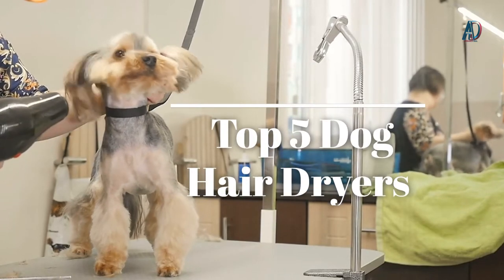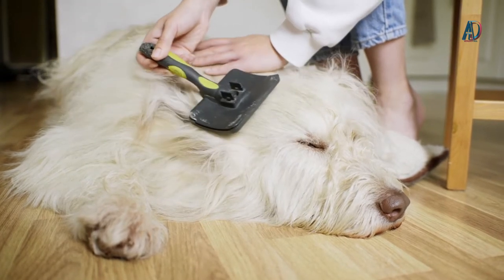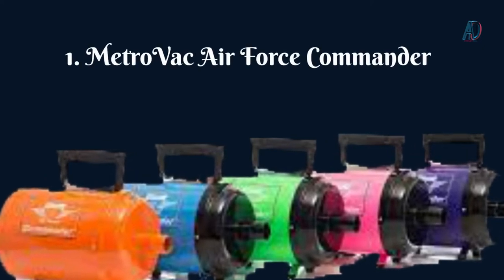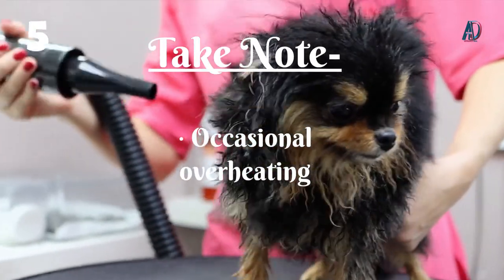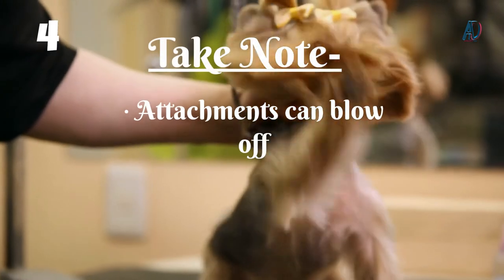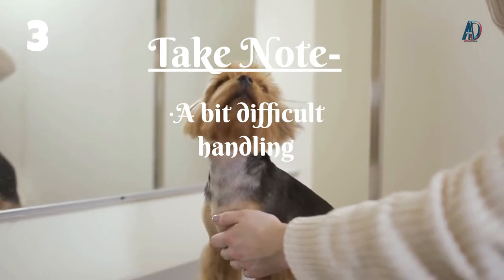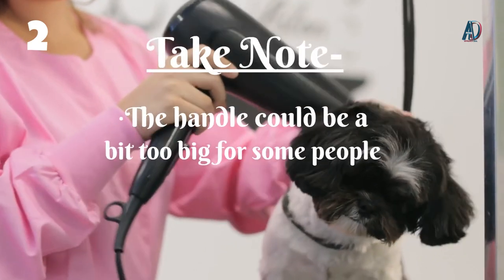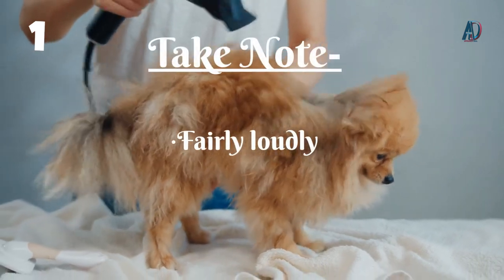Top 5 Dog Hair Dryers | Best Dog Rotating Hot Air Dryers Reviews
In This video, we recommended the Top 5 Dog Hair Dryers Which will help you to buy the products.

Product Links:-

▶ Shelandy Pet Hair Dryer

▶ Shernbao Dog Dryer High-Velocity Professional Hair Dryer

▶ Flying One Dog Dryer With Heater

▶ iPettie Pet Hair Dryer

▶ MetroVac Air Force Commander 2-Speed Pet Dryer

In this video, we shortlisted the top 5 dog hair dryers on the market. We made this list based on our personal opinion. After performing our research based on their price, quality, durability, brand reputation, benefit, and other related issue and we ranked them with no particular request or influence.

We have tested each dog dryer and tried to include in-depth information on Dog Dryers in our Video which will be enough to fulfill all of your needs. We recommended The Top 5 dog hair dryer In this video. All of them are maintaining quality. If you want to buy Dog Dryers, we think this list will be very helpful to you.

We hope you like the best dog hair dryer we have selected for this year. If you have any questions related to the dog hair dryer, which are listed here, please leave a comment down below, and we will get back to you as soon as possible.